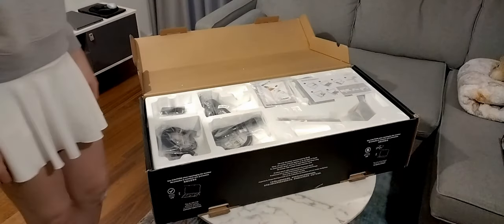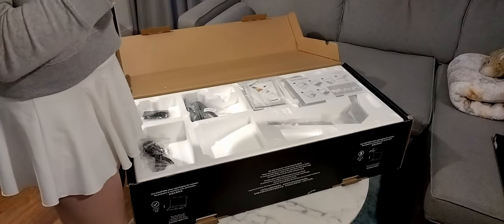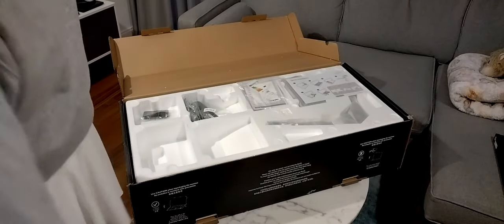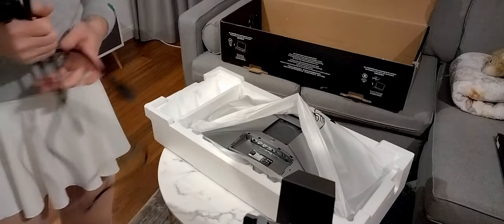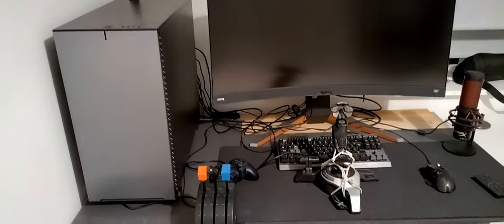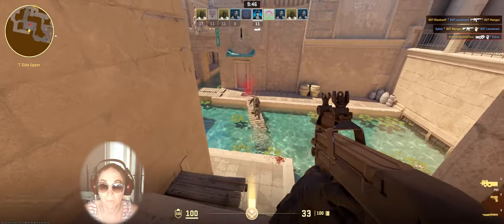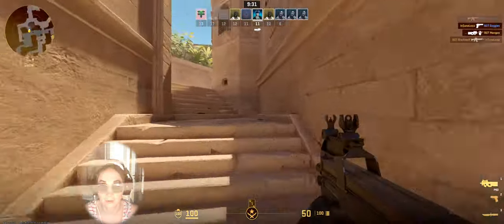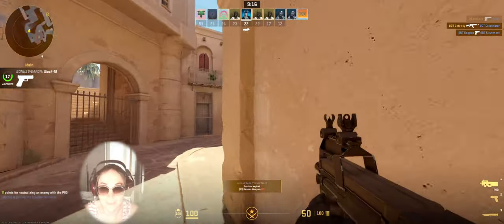BenQ Mobiuz Unpacking & Counter-Strike 2 3440x1440 (UWQHD) 10bpc HDR 144Hz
We'll be unpacking BenQ Mobiuz curved UWQHD display, and then we'll play CS2 in High with 4x MSAA and HDR turned on!

CS2 Average FPS V-Sync on: 140, V-Sync off: 300 (typical values for G-Sync at UWQHD w/ detail High and 4xMSAA)

00:00 Unpacking
07:55 Desk setup
08:15 Counter-Strike 2